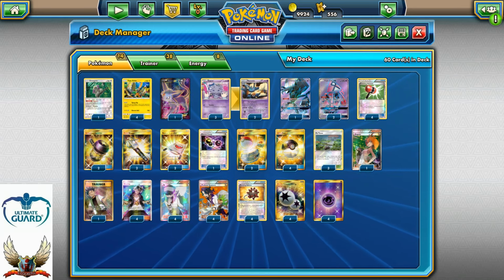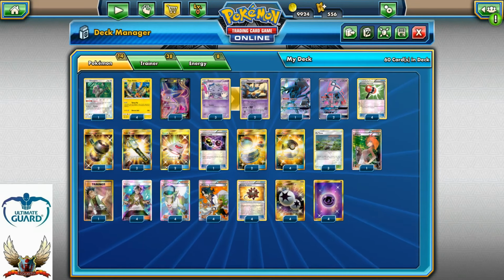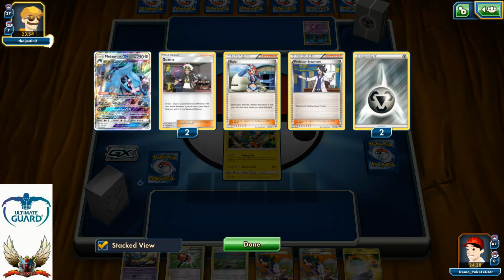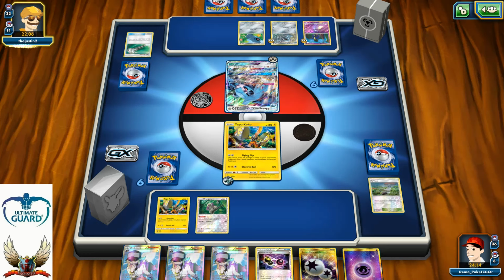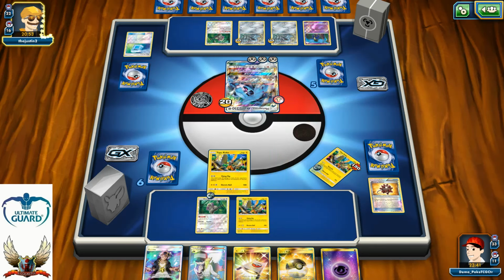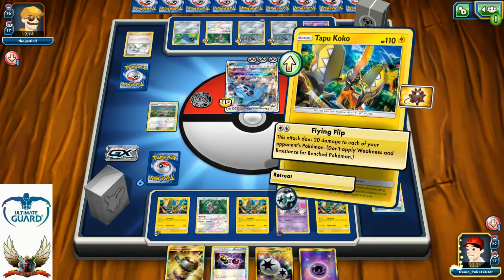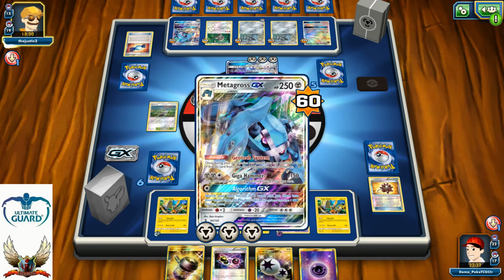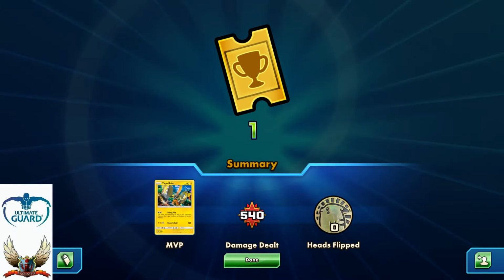Pokemon TCG - Tapu Koko/Meowstic/Necrozma GX - Damage Spread Deck!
My PC

CASE: Fractal Design Define r5
MBO:MSI 970A-GA46
CPU: FX 8320
RAM: 8 GB DDR 3 CORSAIR Vengeance
GPU: AMD R9 380 4GB G1 Gaming
PSU: CORSAIR RM 650
HDD: KINGSTON hyperx 240 GB
HDD: WD Green 2 TB